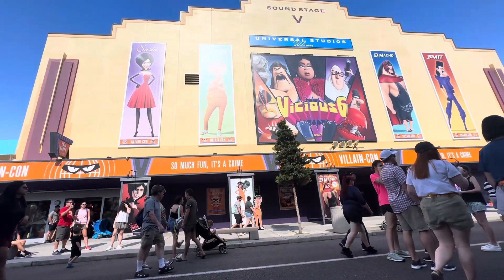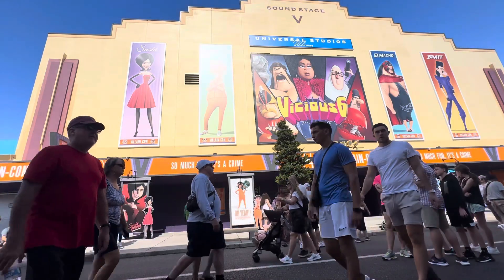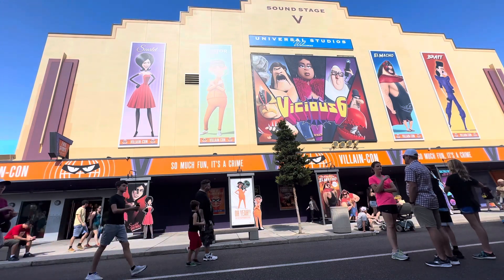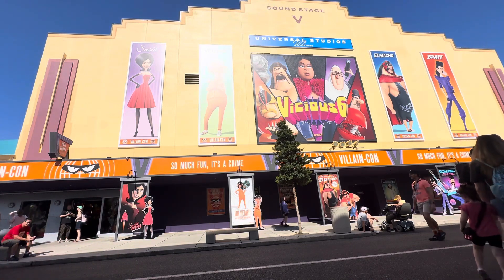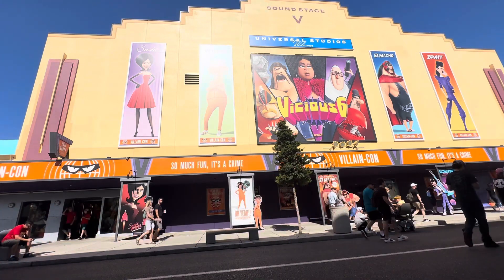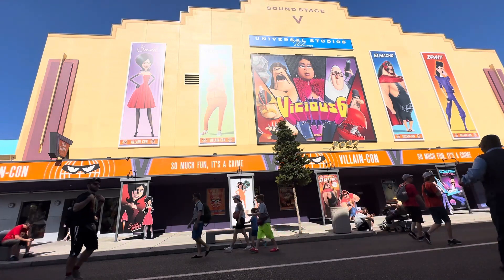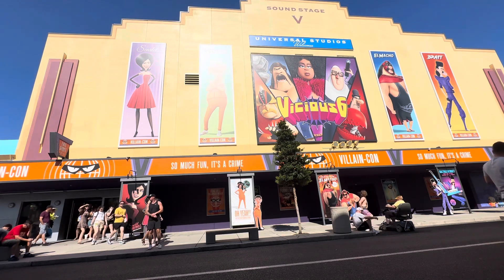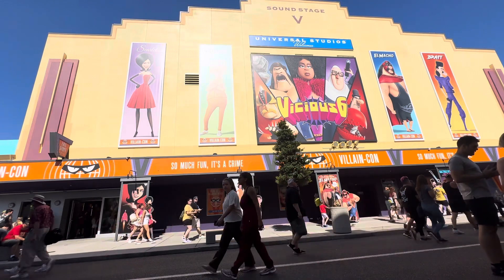Villain-Con Minion Blast - How to score high!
Embark on a despicably fun shooting adventure through Villain-Con, the place where it’s so much fun…it’s a crime! Grab your own blaster and take an automatic stroll through the villain’s lairs to become a new member of the Vicious 6!

Learn how to score high so you can make the leaderboard!